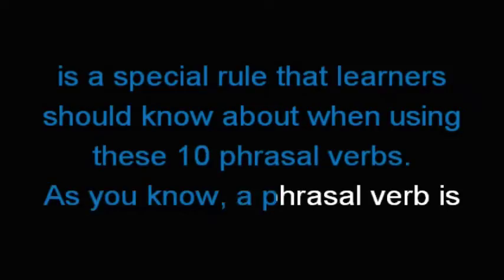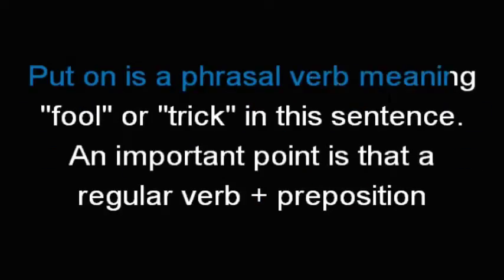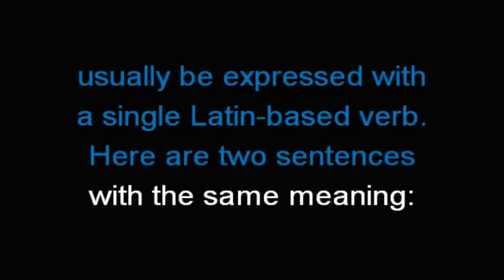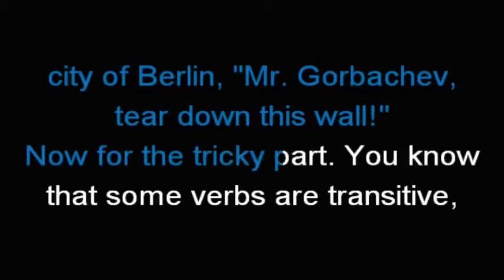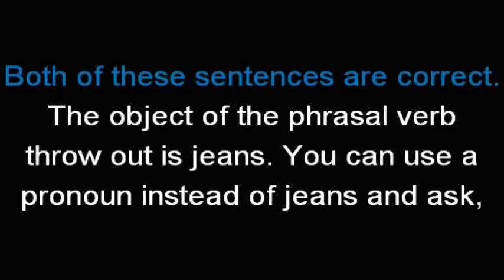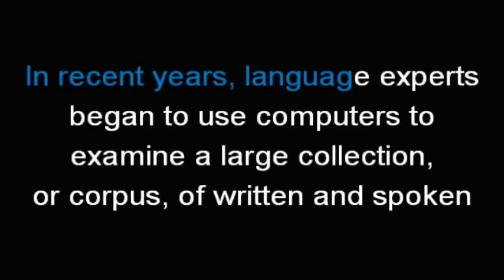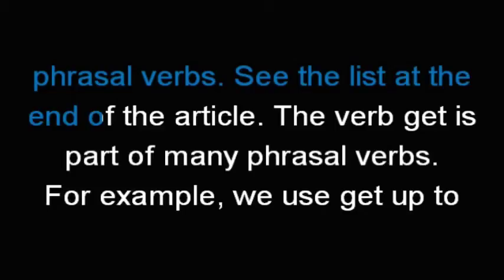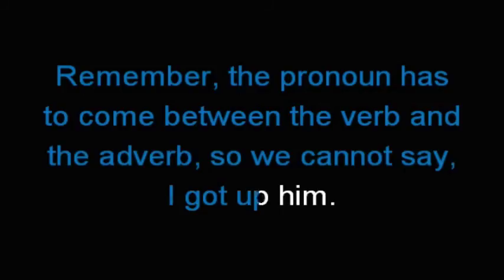Learning Top 10 Separable Phrasal Verbs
Everyday Grammar From VOA Learning English: "Learn 10 Separable Phrasal Verbs"

Today we return to a very common verb form in English – phrasal verbs. You will find one phrasal verb in every 192 words of written English. They will make your English sound more natural once you begin using them correctly. In an earlier program, we explained how and why English speakers use them.

Here’s our list of 10 useful phrasal verbs:

put on
wear, produce, fool, pretend
That cannot be true. You must be putting me on.

put off
postpone, disturb
The report is due today. Stop putting it off and turn it in.

put down
criticize, write
Her boss was always putting her down so she resigned.

give up
surrender, stop trying
Your singing is beautiful – don’t give it up.

give away
give, offer
That radio station gives turkeys away for Thanksgiving.

give back
return, restore
I got so much help from the town, I want to give something back.

get off
leave, finish, send
Please get the letter off to them today.

get up
awaken, rise
Mom had to get us up every day for school.

pick up
collect, lift, learn, bring, clean
I picked the living room up before our guests arrived.

take on
assume, fight
The union took on the huge oil company.